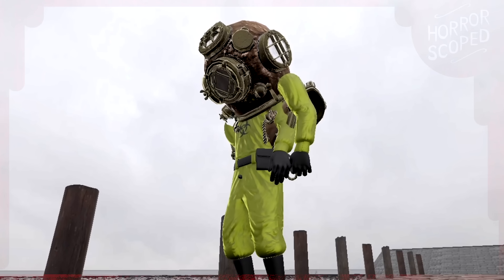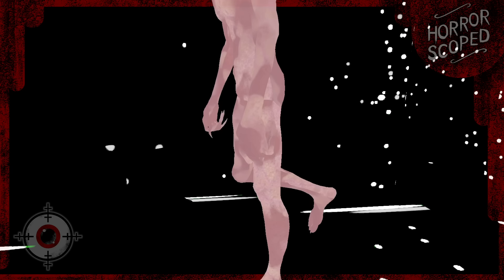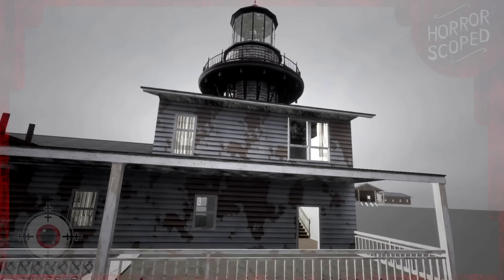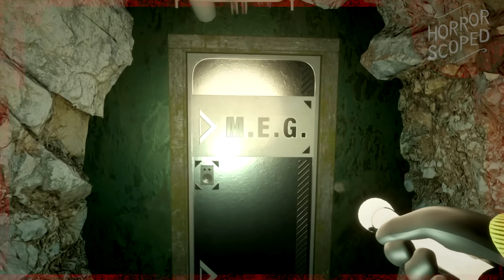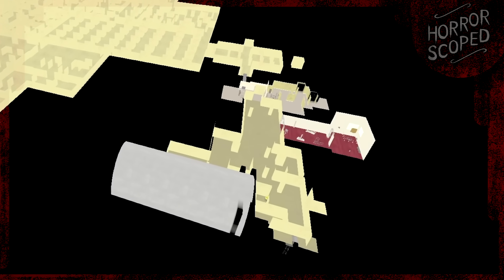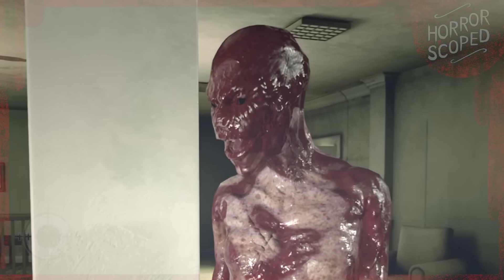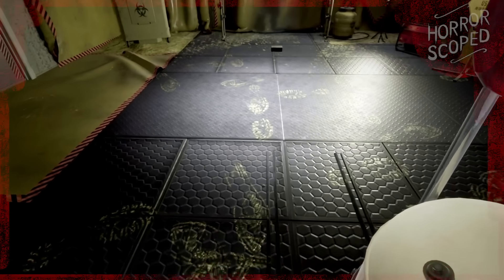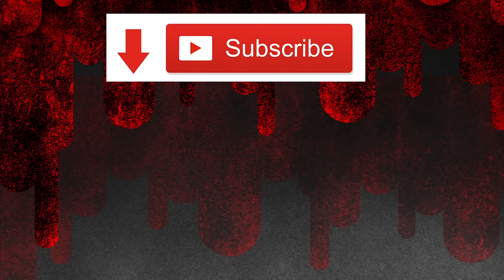What Escape The Backrooms Hides in the True Ending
The Backrooms are terrifying, and the horror game Escape the Backrooms captures that feeling perfectly. But what does this Backrooms multiplayer game hide behind the scenes and off camera? In this video we'll be covering the Lights Out, Thalassophobia, Cave, Water Damage, Darkened Suburbs, Bumper Crop, and the True Ending areas!

Escape the Backrooms is a multiplayer horror experience that lands you and your friends in an array of Backrooms inspired locations - where you must brave a variety of horrific entities while attempting to escape this liminal nightmare. Today we will be taking a look at some stuff we’re not typically supposed to see, like the entirety of 'The Thing on Level 7', and even some inaccessible content you probably didn't know was in the game! We’ll also be breaking a bunch of stuff as we go, and I mean REALLY breaking it - so I hope you enjoy today’s look behind the scenes of Escape the Backrooms.

Written and filmed by Ellinian.
Voiceover by SwankyBox.